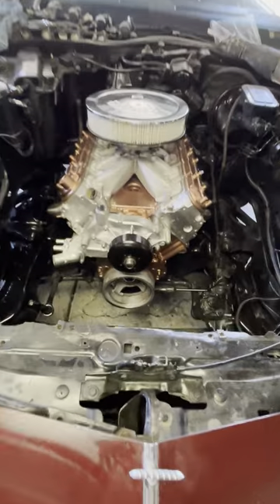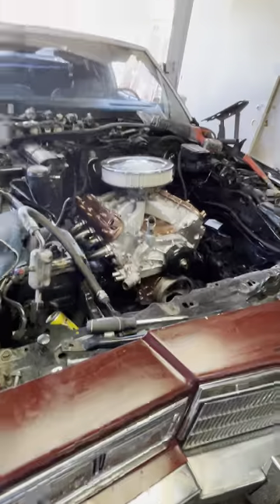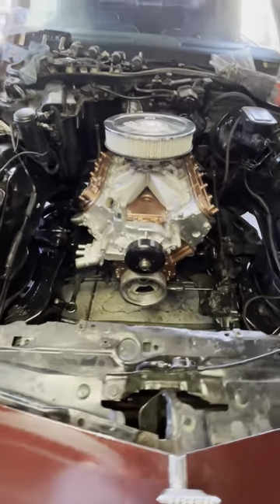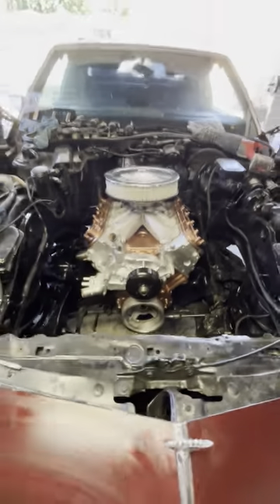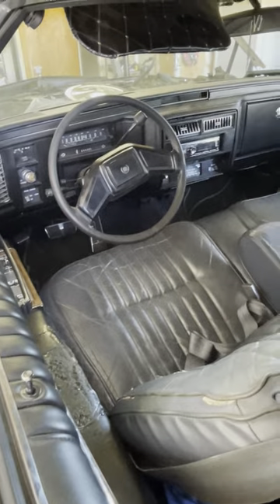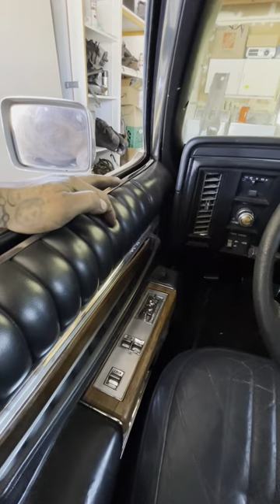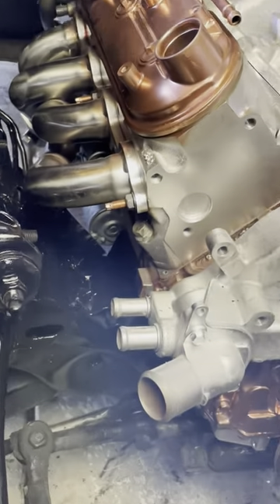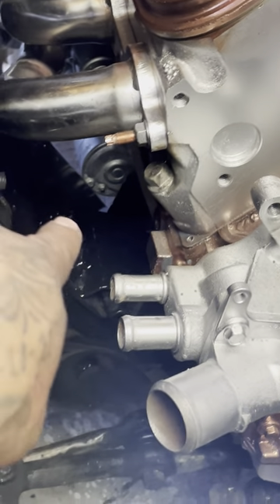1984 cadillac coupe deville Ls swap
ls swap the motor fits right in to the original transmission the only bolt not being used is the top bolt and u need flex plate adapter i used one from a ht400 but i have a 200r4 works just fine and u will need to oval out the bolt holes and i added 3 washers to each bolt so i dont have a lose torque converter